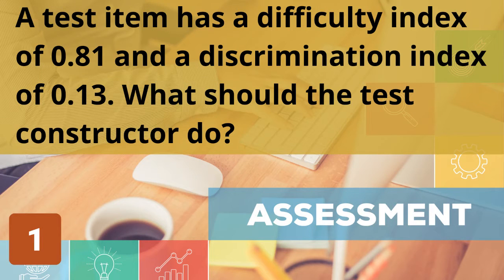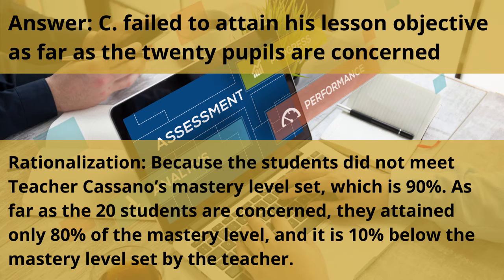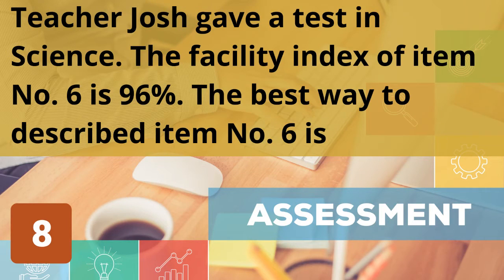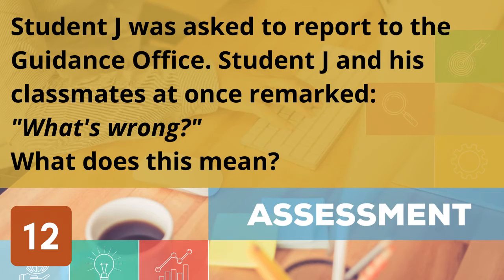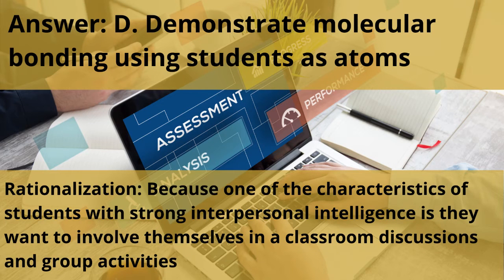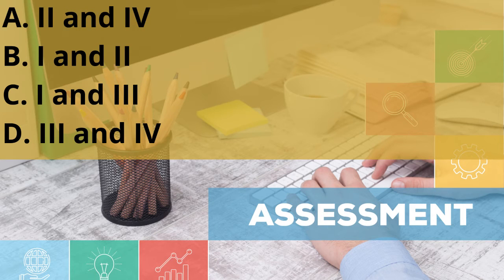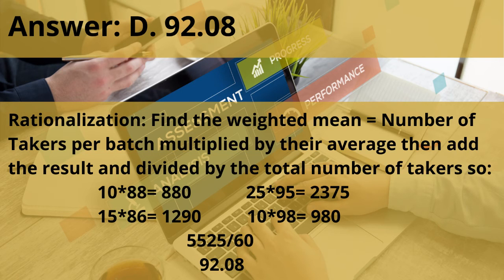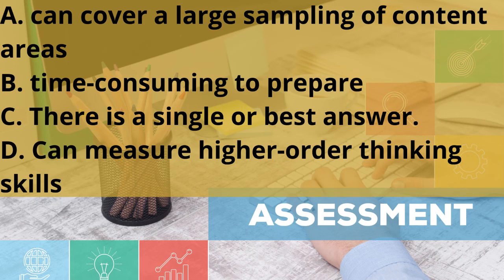LET REVIEW: Assessment in Learning (Sample LET/BLEPT Questions)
Welcome to another review session video. This time, we will be focusing on Assessment of Learning.